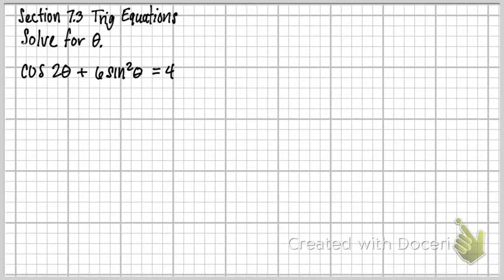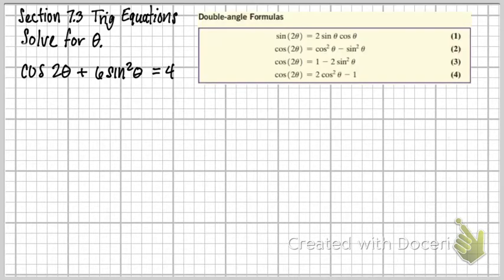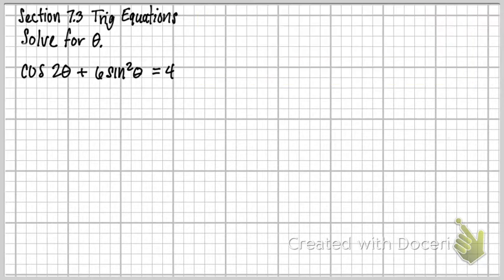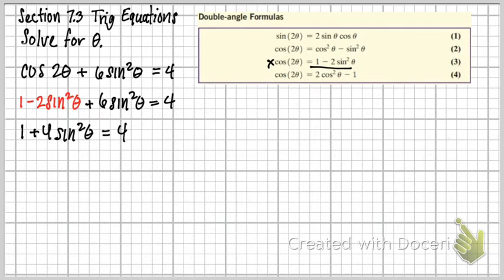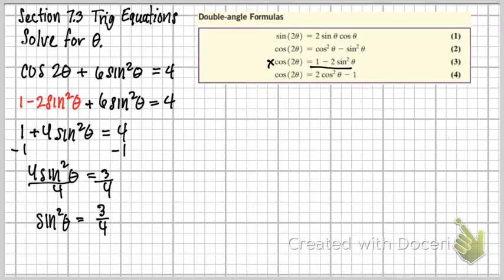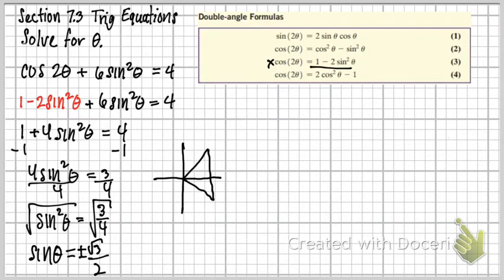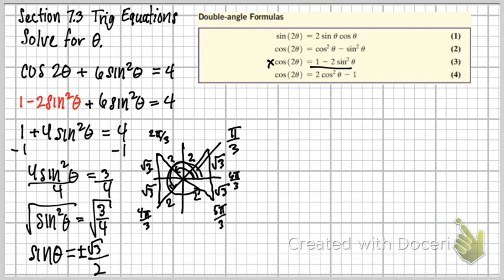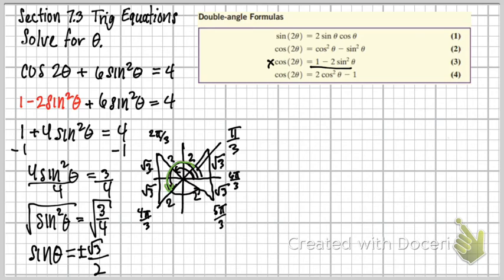MTH151-Sec. 7.3 Trig Equations (Part 4)